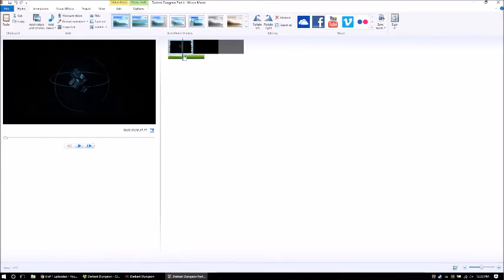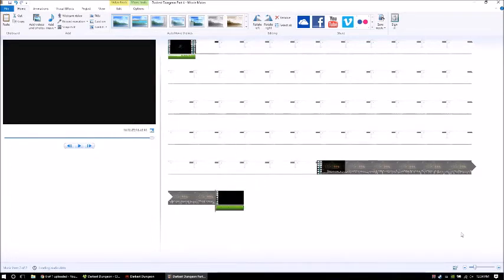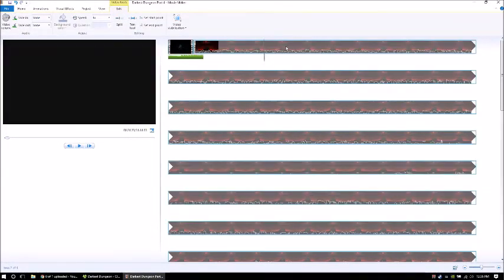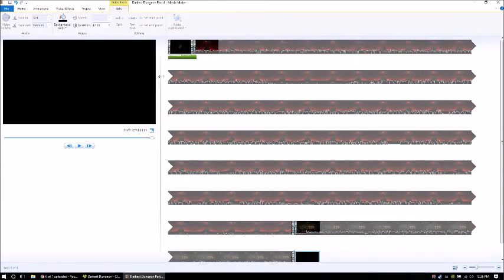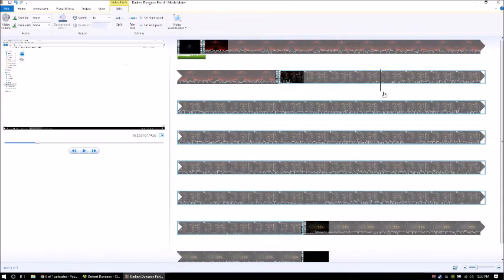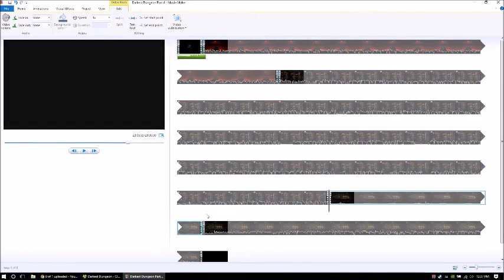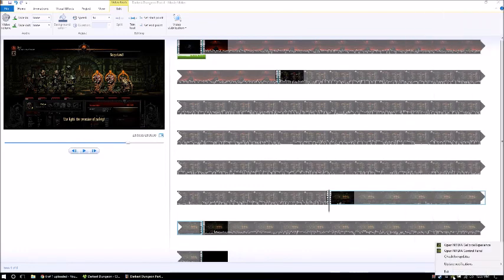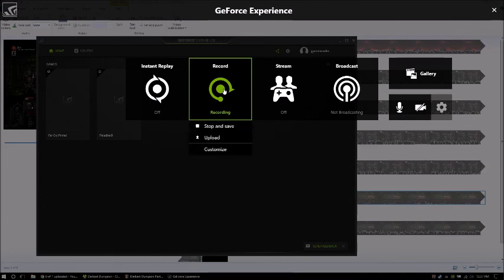How to make a Gaming Video with Geforce Experience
This video shows Nvidia users how to easily use Geforce Experience's built in software to do desktop capture (film your sceen) for gaming youtubing, and a short intro on Windows movie maker.